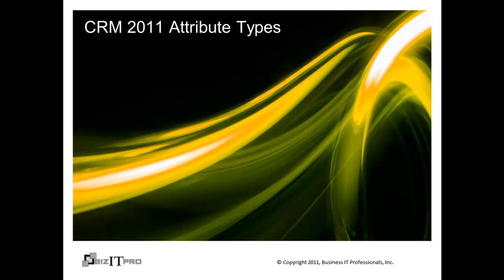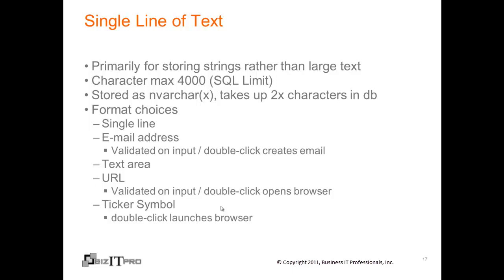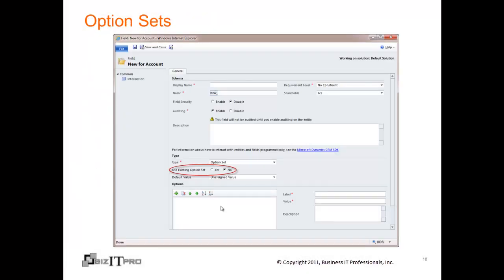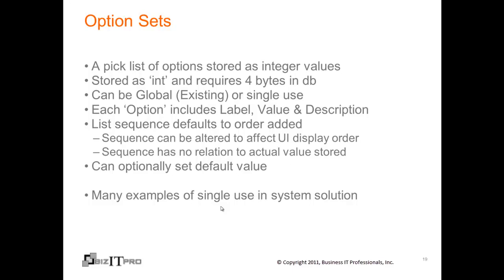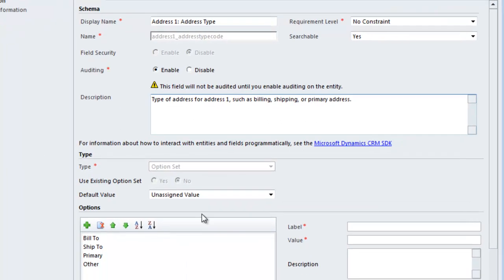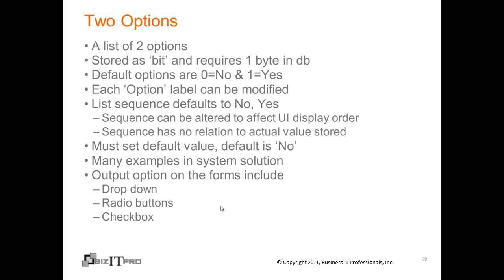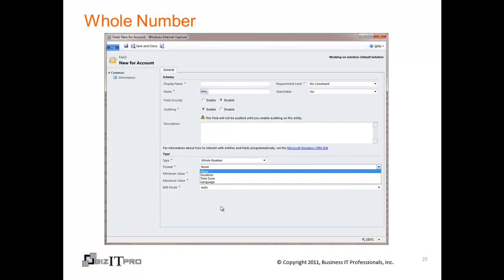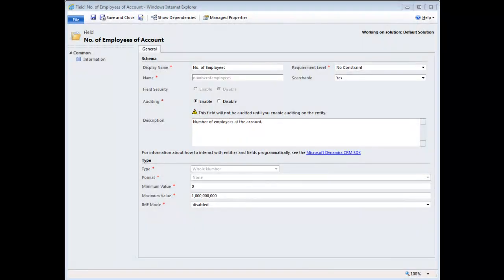BITP IC05 B CRM 2011 Attribute Types Part1